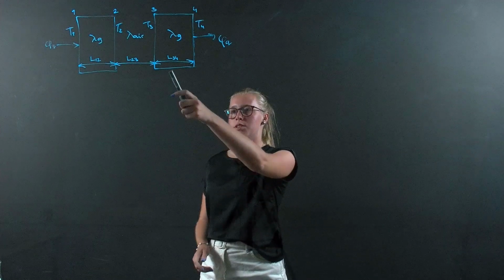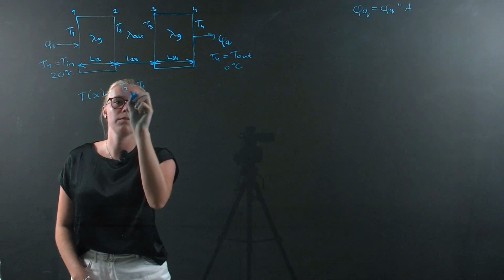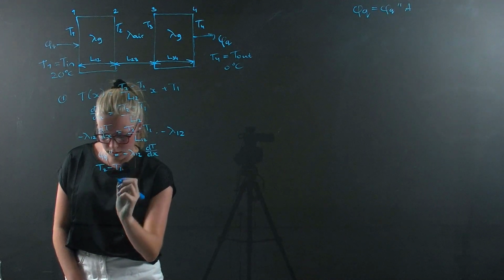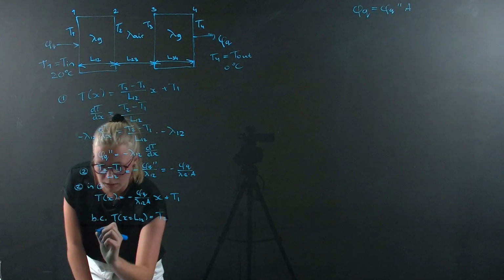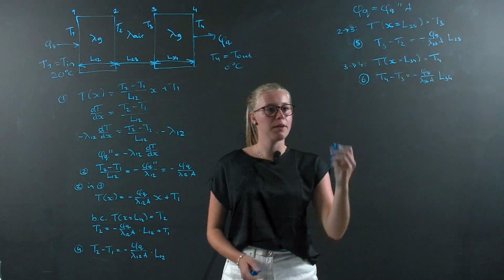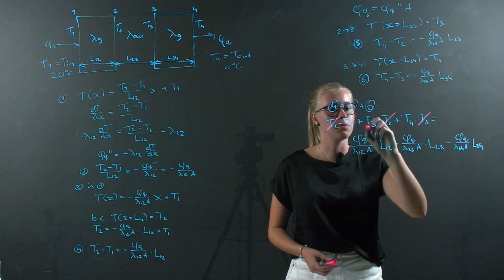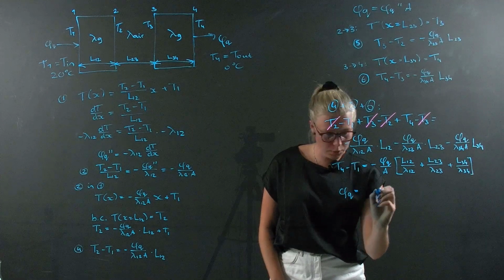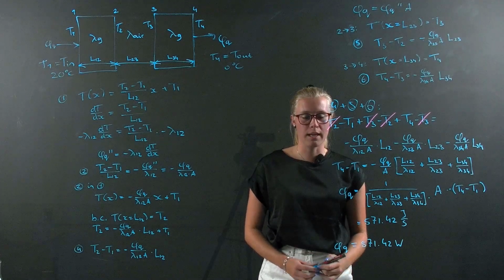TP101x_2022_Module_5_Example_5_1E_Heat_transfer_through_a_double_glazed_window-video